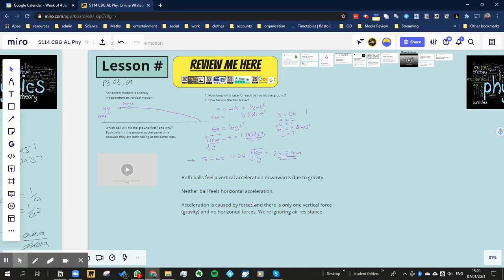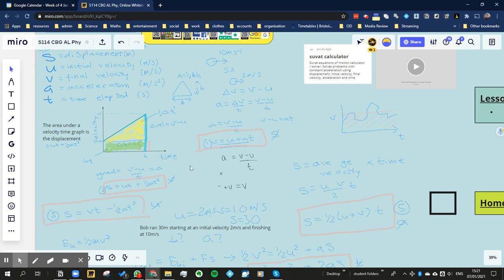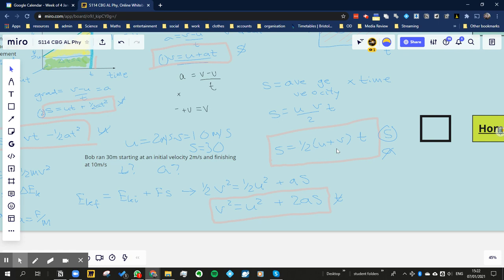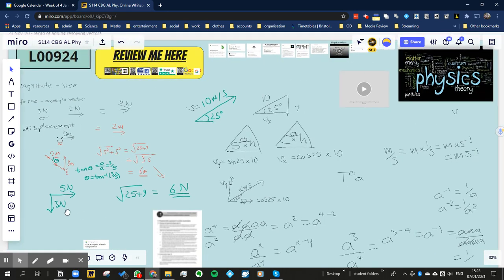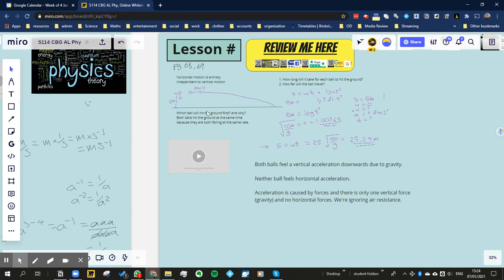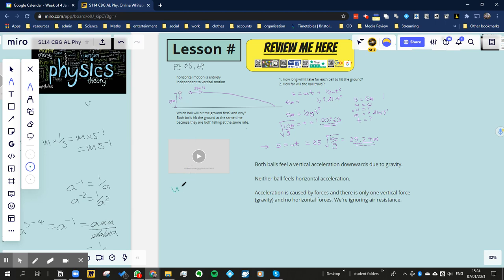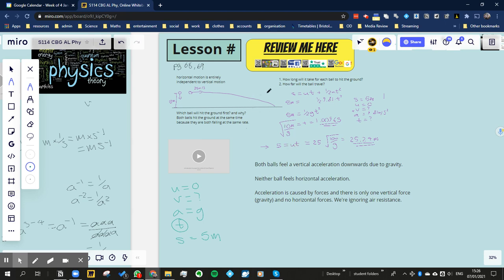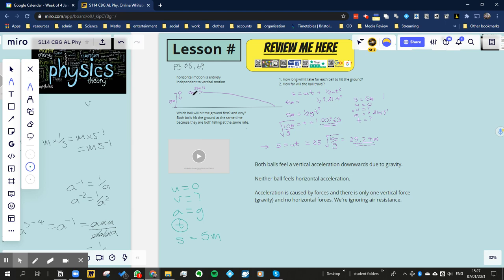SUVAT and projectiles (A-level Phy)